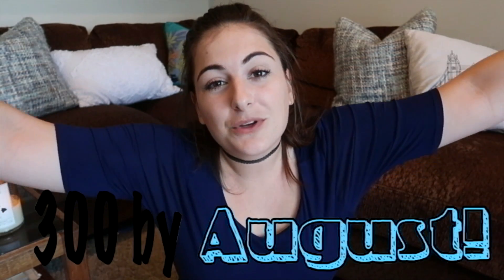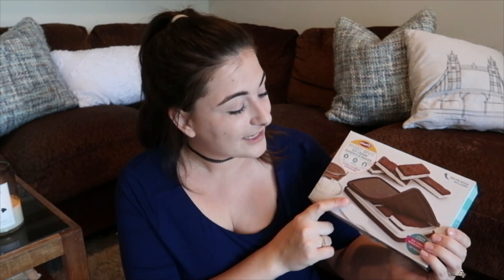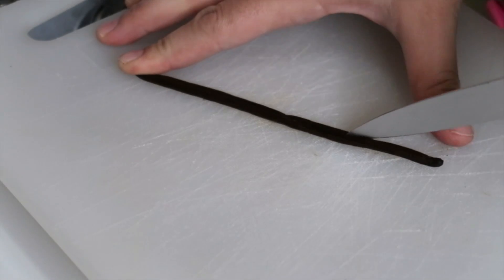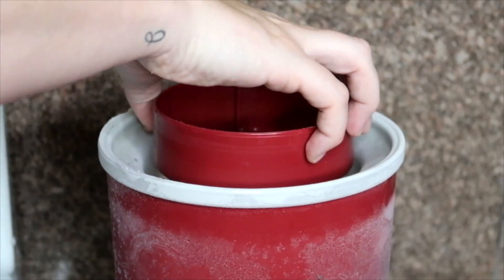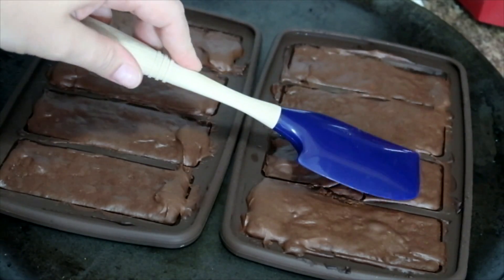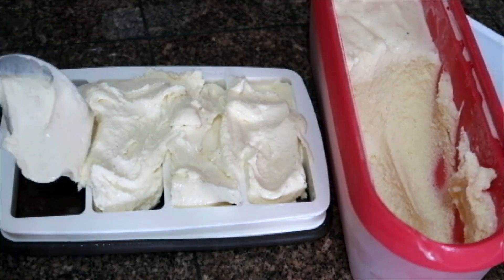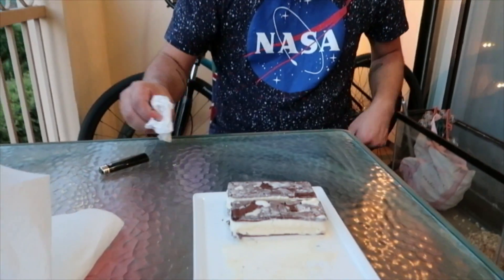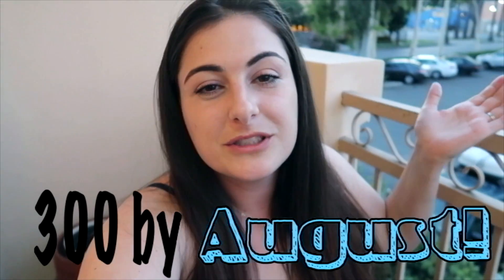DIY ICE CREAM SANDWICHES!! // THE 4TH OF JULY || THE IceCreamQueen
Hey! This week was the 4th of July! So Julian & I celebrated by having a wine & cheese night. And ice cream sandwiches seemed like an excellent dessert. They were delicious & perfect to have while watching fireworks.  Hope you had a great holiday!

Recipe:
Ice Cream
1 C Sugar
1/4 t Salt
4 Eggs
1 1/2 C Half & Half
1 Cup Heavy Cream
1 Vanilla Bean

Sandwiches
1/2 C Butter
2/3 Sugar
1 1/2 t Salt
1/2 t Baking powder
1/8 Baking soda
2 t vanilla extract
4 Egg Yolks
1 C Flour
1 C Cocoa Powder
1 C Hot Water
Cooking Spray

Hi! I'm Amanda and I love making fun & unique ice cream flavors for my friends & family.